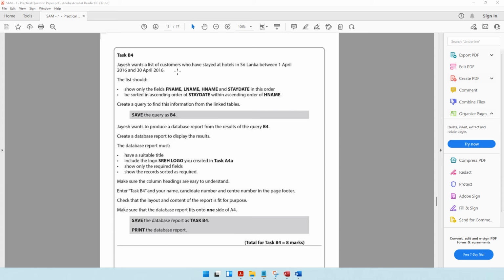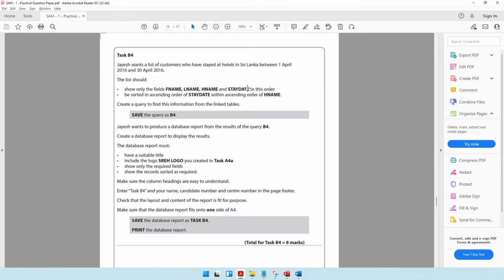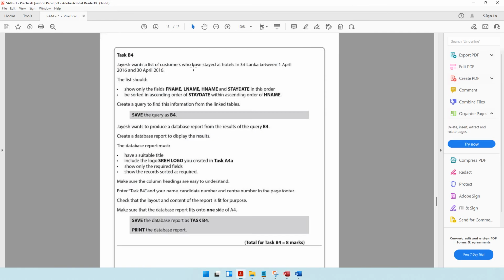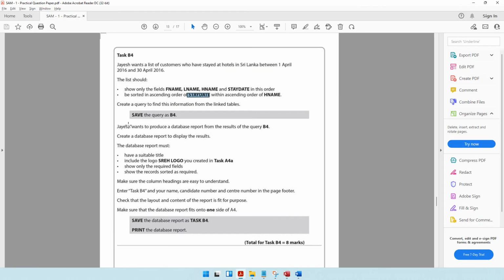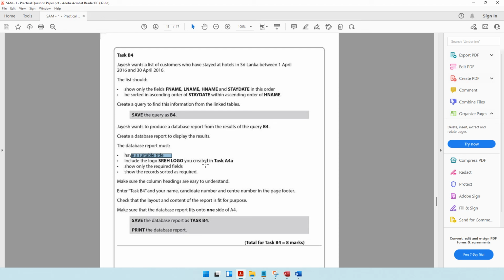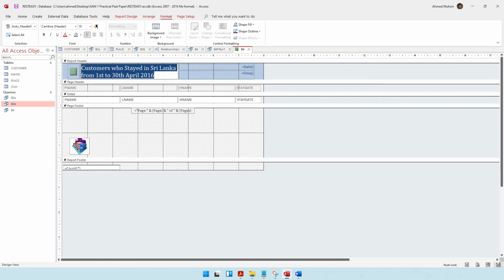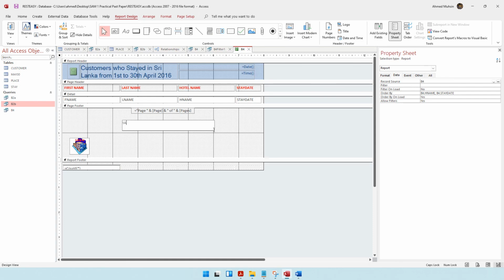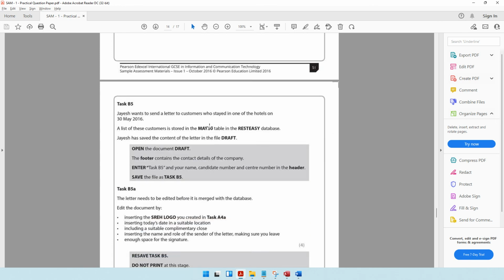SAM 1 - Database - Part 2 - Edexcel IGCSE ICT Practical Exam